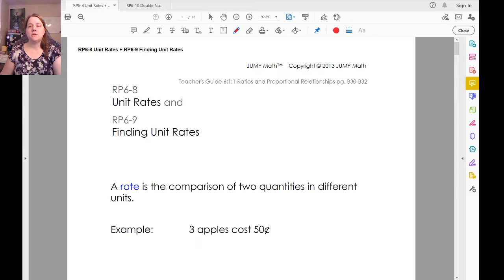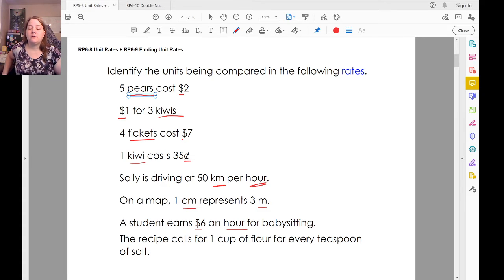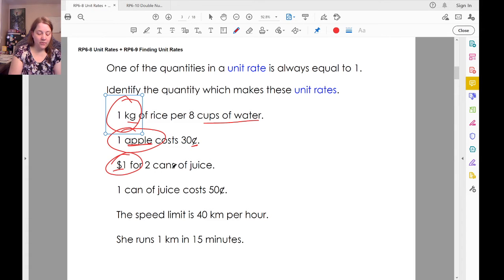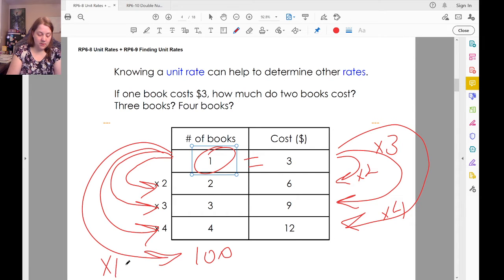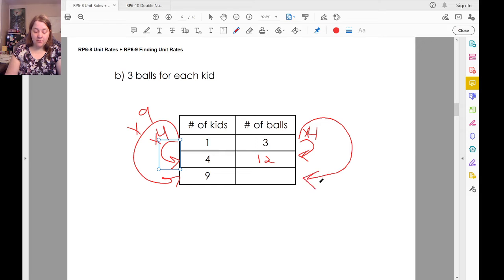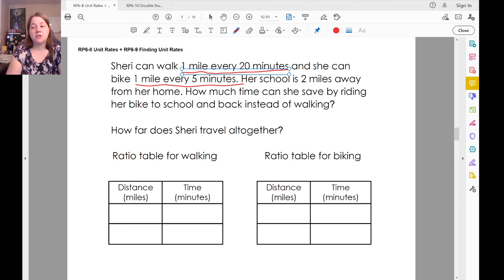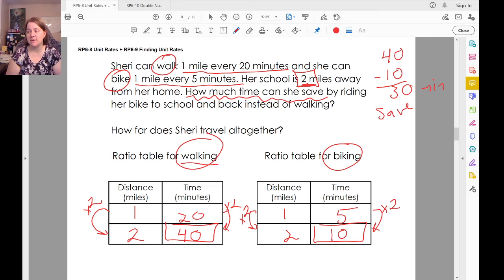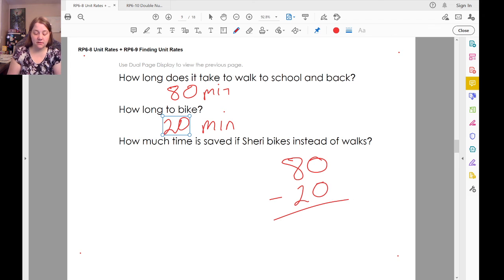RP8 Unit Rates